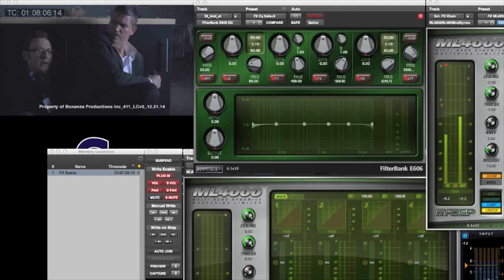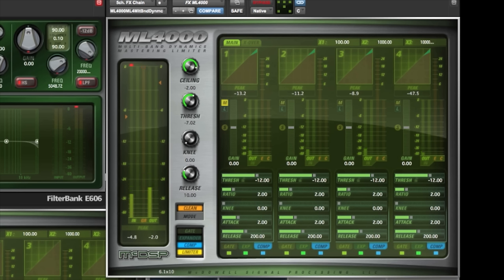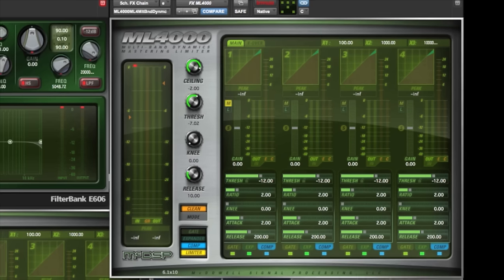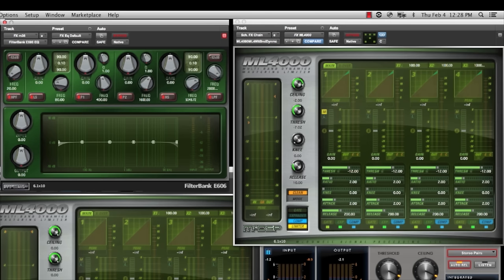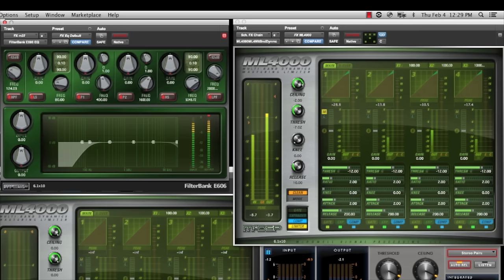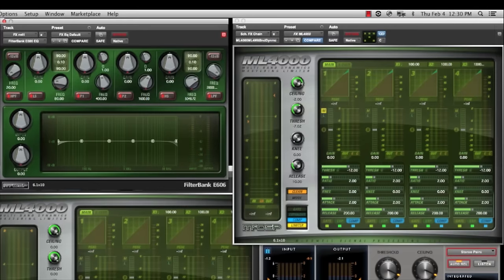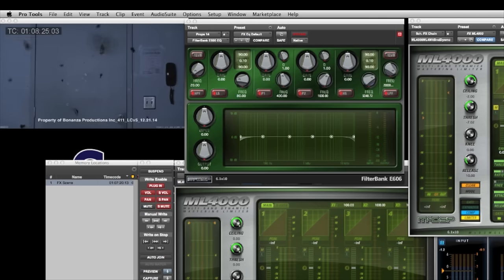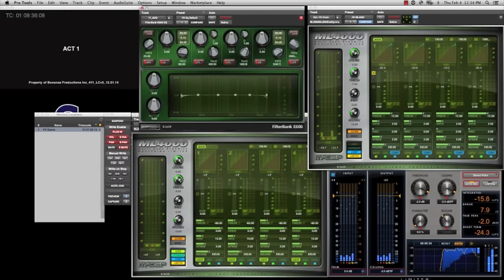Scott Weber-Person of Interest Audio Tutorial Part 1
Award-winning re-recording mixer Scott Weber (Lost, Person of Interest, Halt and Catch Fire) shows how he manages levels and overall dynamics using ML4000, FilterBank and more.